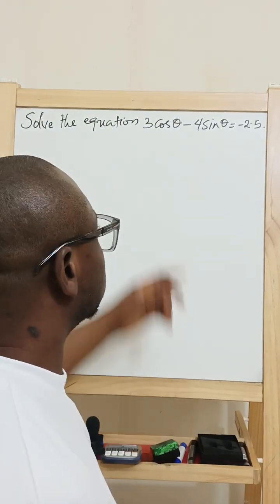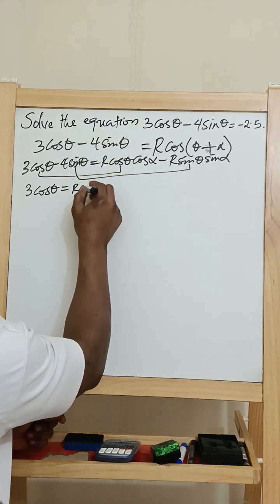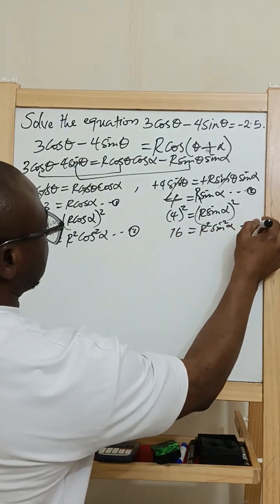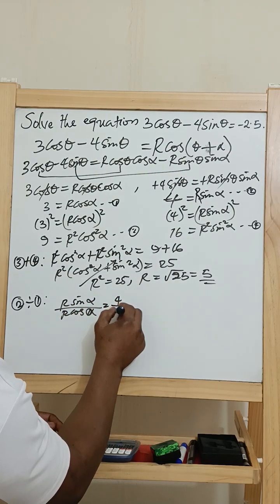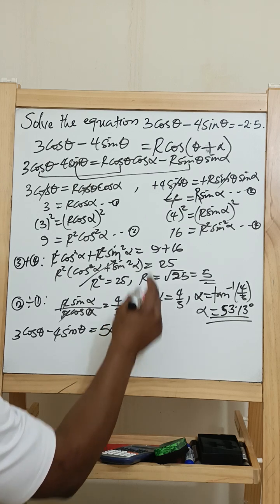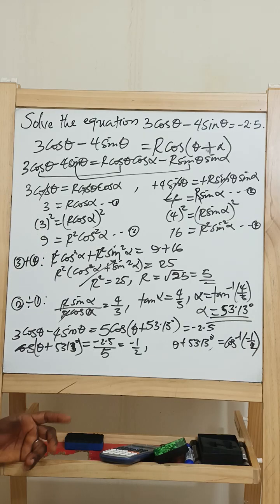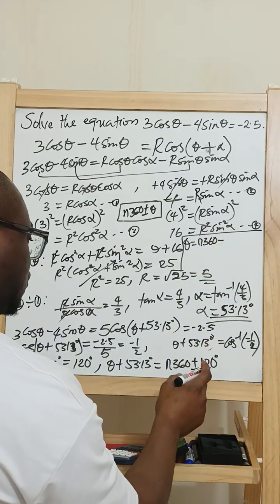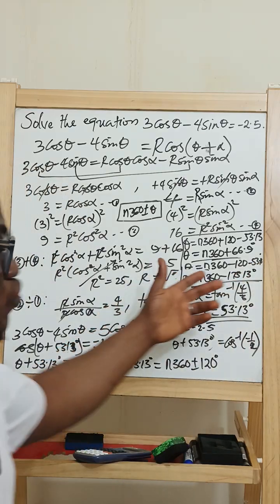Solve the equation 3*cos(theta) - 4*sin(theta) =-2.5